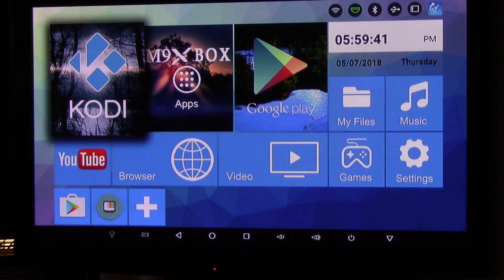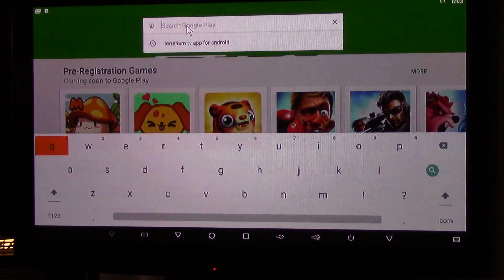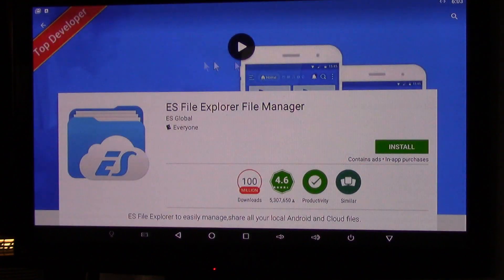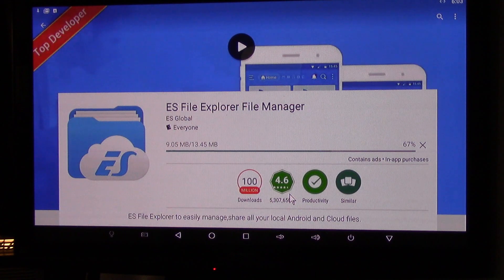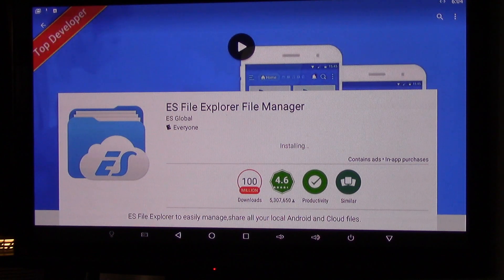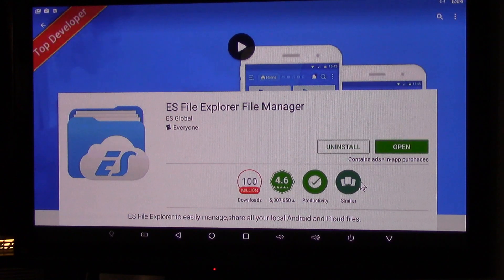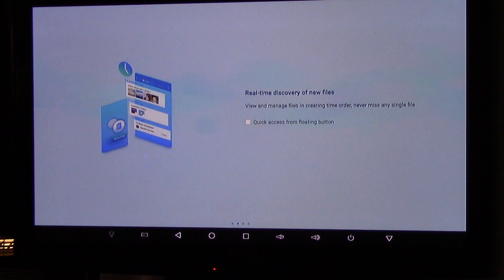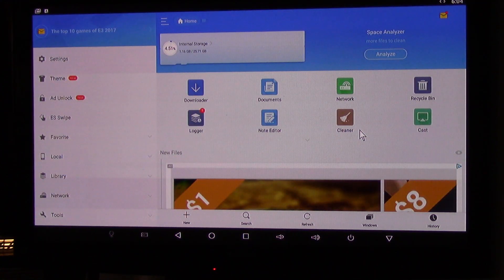How to Install ES File Explorer on an Android Box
Do you want to know how to install ES File Explorer on an android box? ES File Explorer is the fastest way to install APK's on your android box. Very quick and simple to install.